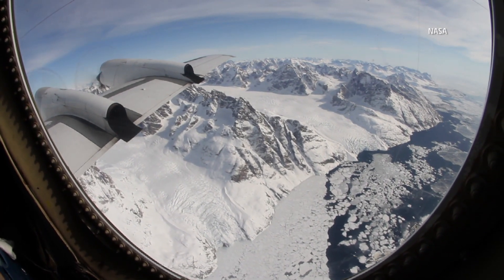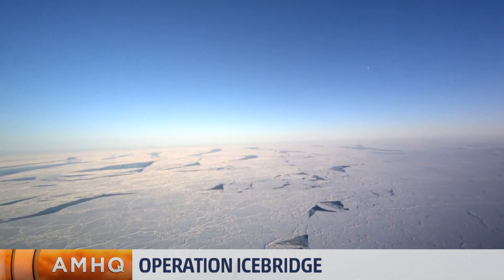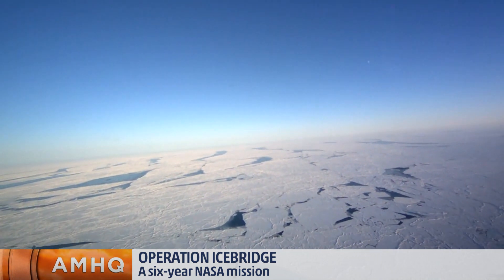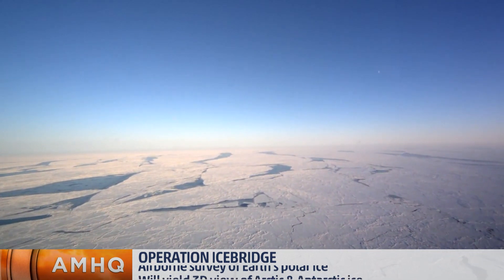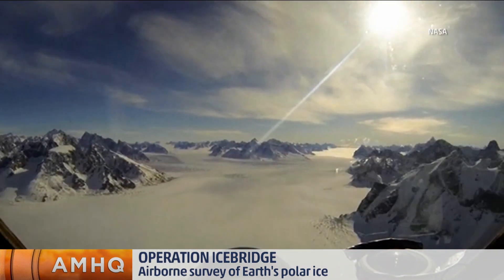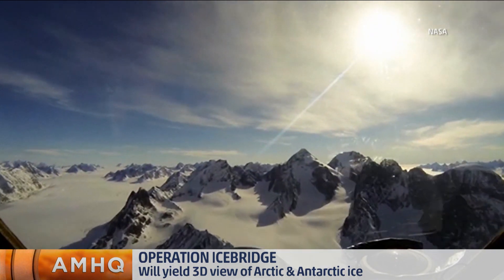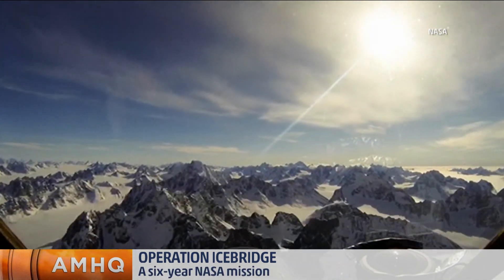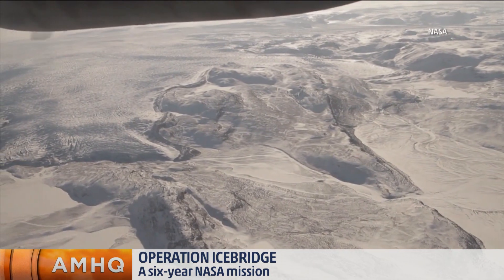NASA's Operation IceBridge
NASA is conducting Operation IceBridge, a cool mission that will show Arctic & Antarctic ice plus give insight into its behavior.